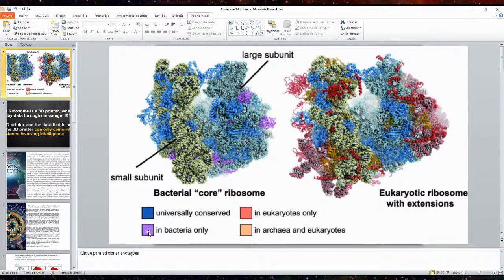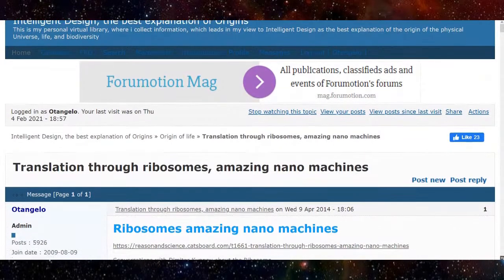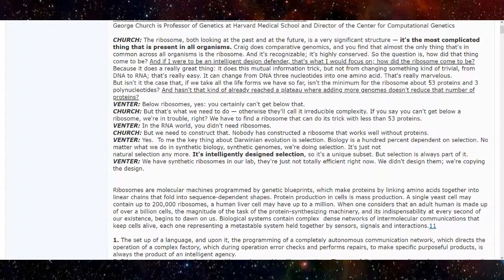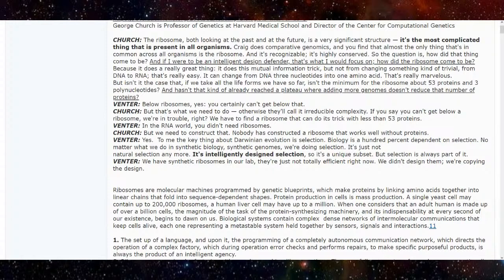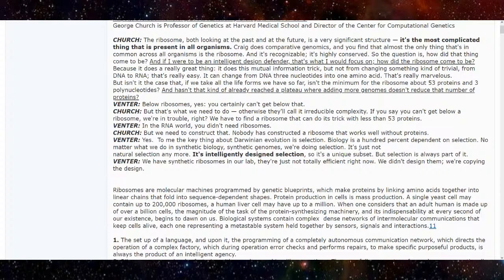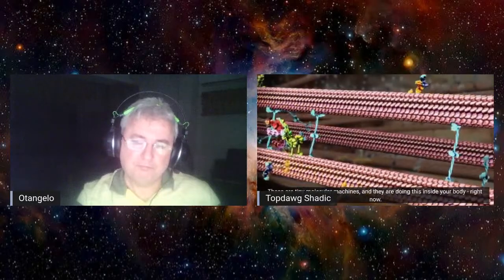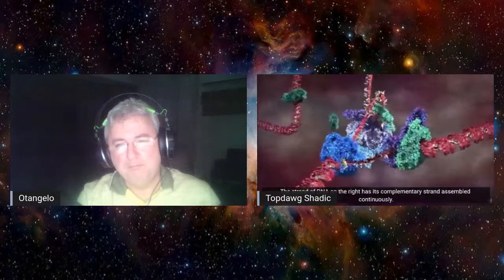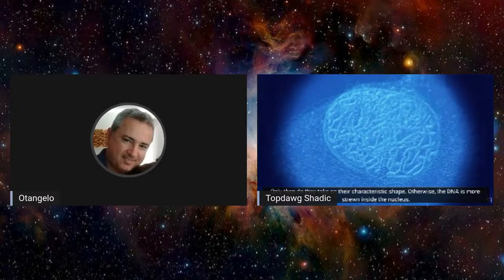Creation Report, February 4th 2021, The Ribosome is a 3D printer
A 3D printer and the data that is sent to the 3D printer can only come into existence involving intelligence. The Ribosome is a 3D printer, which is fed by data through messenger RNA